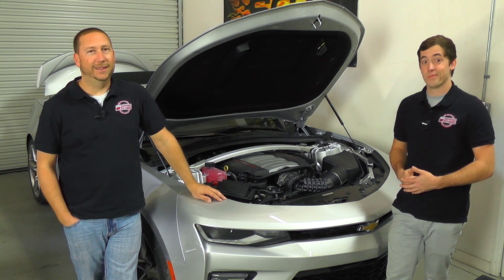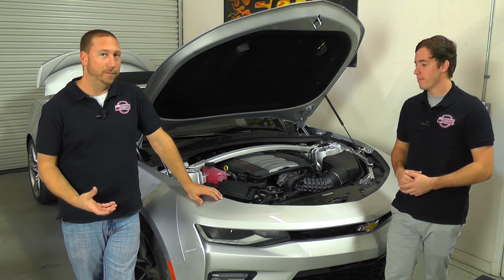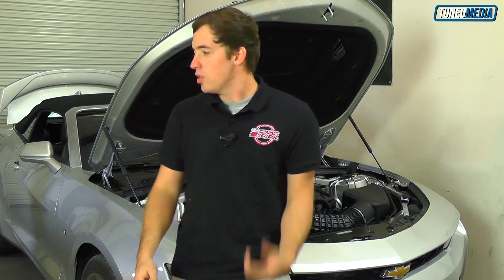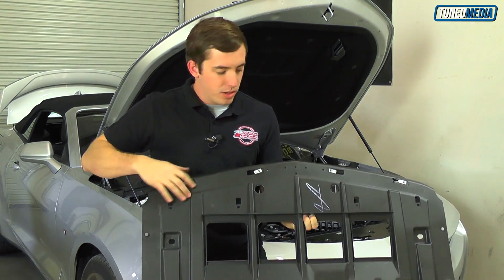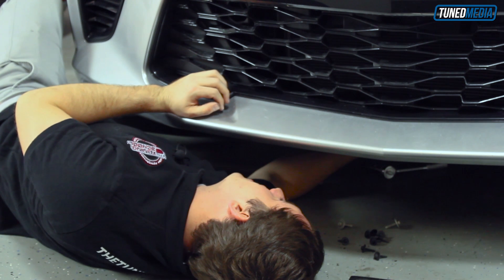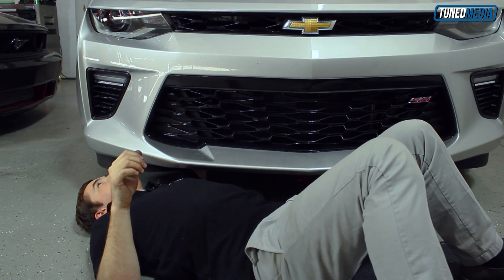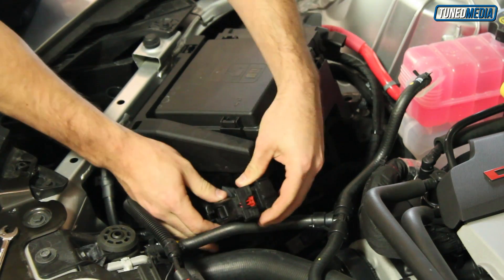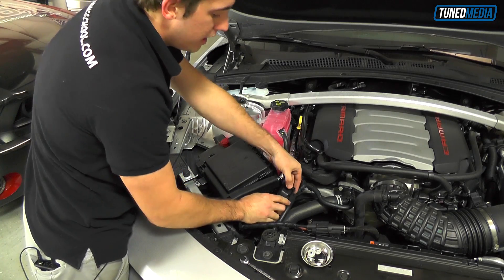Why You Need to Remove Your TCM from Your Late Model GM 2017+ For Tuning Using HP Tuners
0:08 2017 Camaro SS We are going to show you how to remove the TCM
0:15 This is an 8 Speed Automatic- It needs to get shipped back to HP Tuners
0:30 remove bolts on cover
1:15 Find TCM plug and remove it as seen here
1:55 Ship your TCM to HP Tuners to have it modified